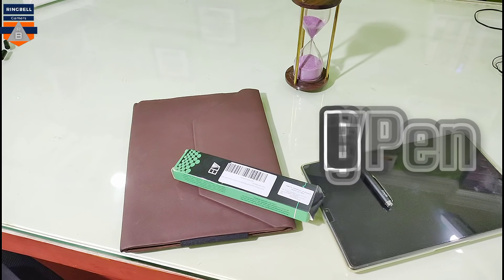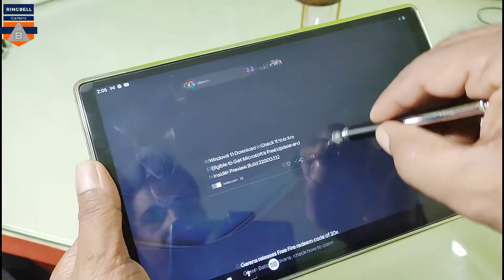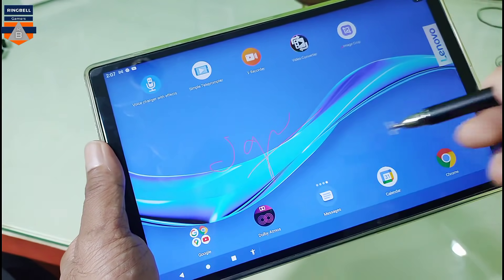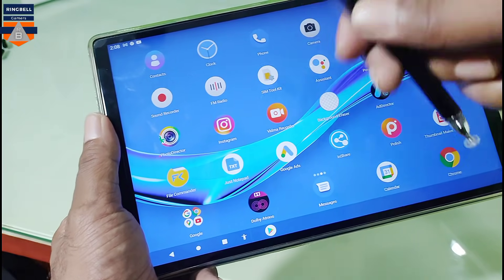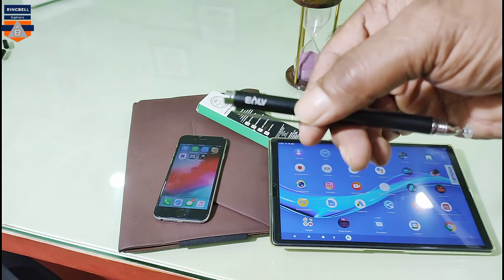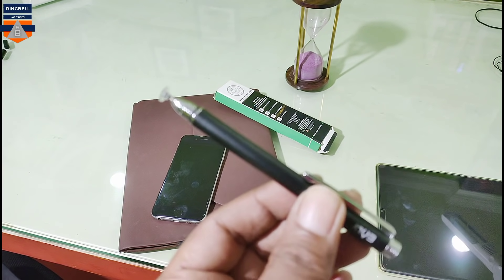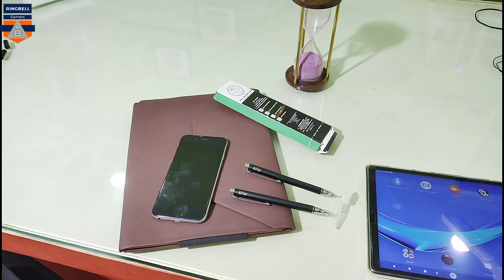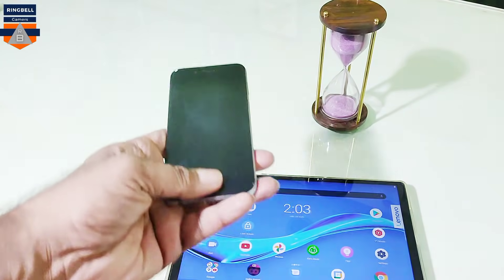Does Lenovo M10 FHD Plus Tablet Support Stylus Pen ? | ELV Stylus pen for Tablets and mobiles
This Video is about the ELV stylus pen , to check if it supports Lenovo M10 FHD Tablet, This is an updated review based on the request from my subscribers to cross check if the ELV support the touch devices.  In my previous video on stylus pen , I reviewed ELV stylus pen , but that didn't perform, so I decided to cross check to see if it was the fault with that particular pen.
So watch this video fully, especially the tail end to see the findings.

Watch the video fully to find how ELV stylus pen works on touch devices
So watch this video to know which Capacitive stylus pen is best for  lenovo tablets,
Which stylus pen is best for mobile phones, Does active pen support lenovo m10 FHD plus

does Lenovo M10 FHD Plus support active pen, Lenovo tablets , which active pen support lenovo,
lenovo tablets vs samsung tablets , tukzer stylus pen review,ELV stylus pen for mobiles, Does ELV stylus pen support mobile

Does elv stylus pen have palm rejection, how to replace stylus pen nib, Lenovo m10 fhd plus display issue,does lenovo m10fhd plus support active pen, Capacitive Stylus pen for lenovo tablets, Active pen for lenovo tablets